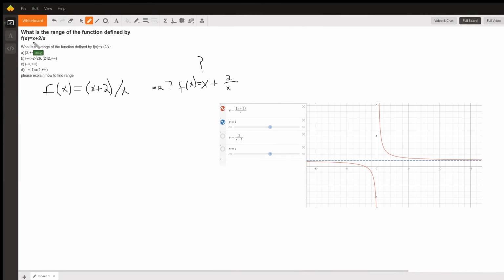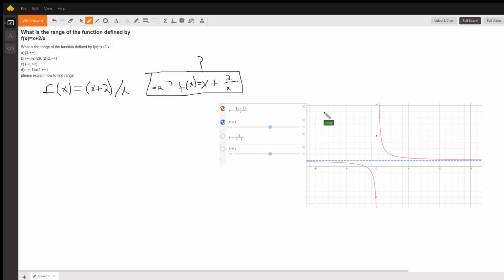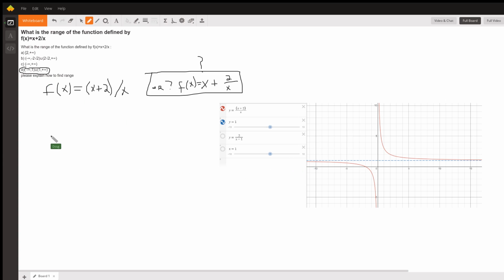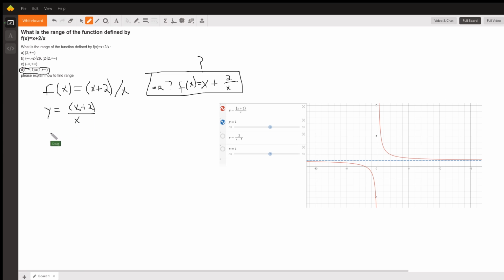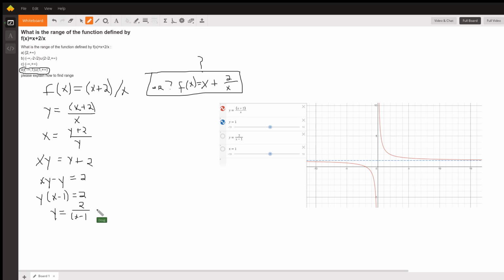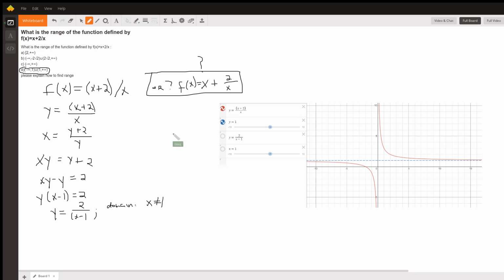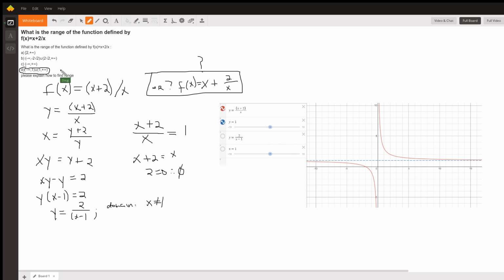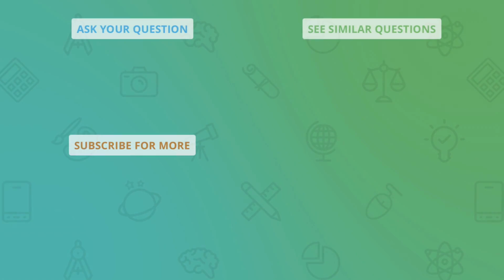Finding the range of a function algebraically can be difficult, but not in this case.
Question: What is the range of the function defined by f(x)=x+2/x
What is the range of the function defined by f(x)=x+2/x :a) [2,+∞)b) (-∞,-2√2)∪(2√2,+∞)c) (-∞,+∞)d)( -∞,1)∪(1,+∞)please explain how to find range

Answered By:

Doug C.